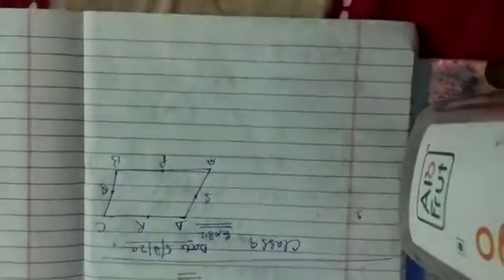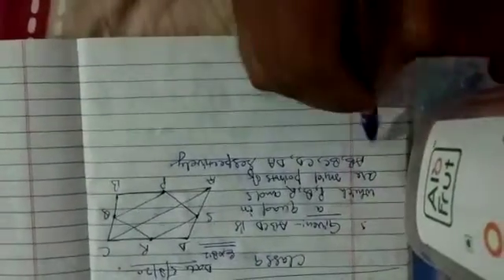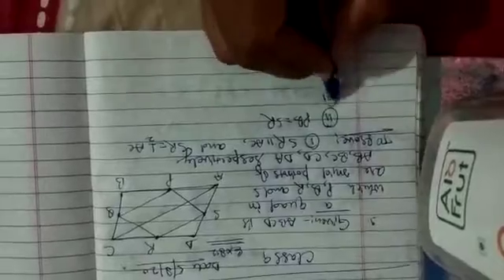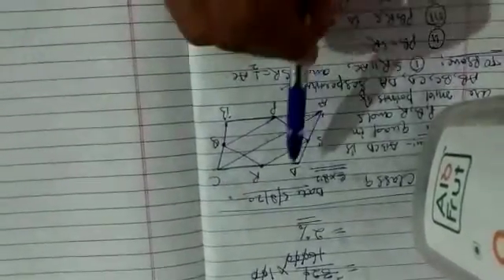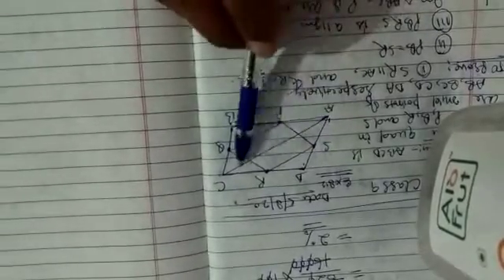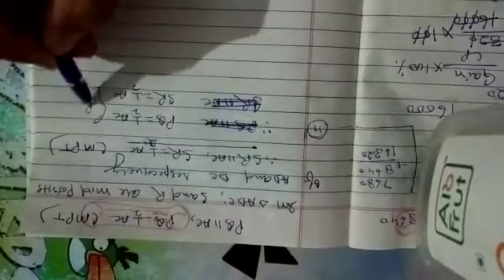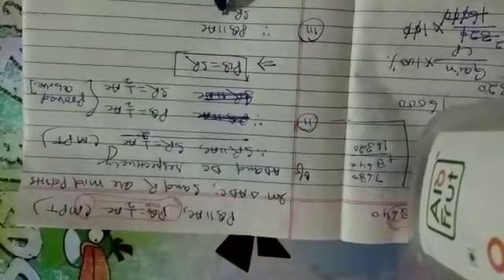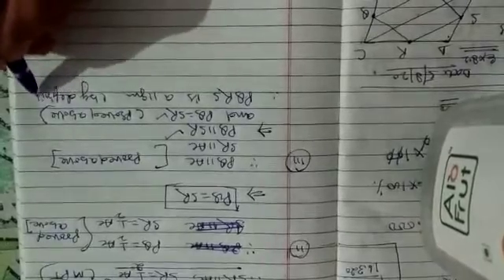Class IX ex 8.2 q 1 by Jaybir Negi